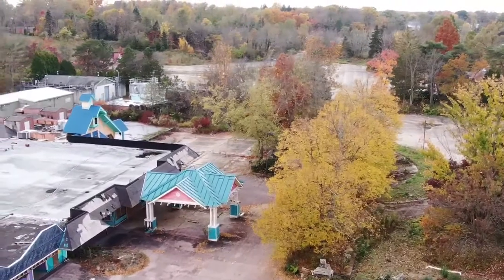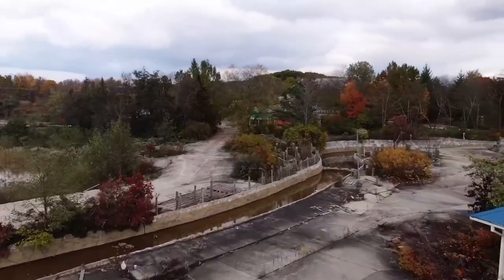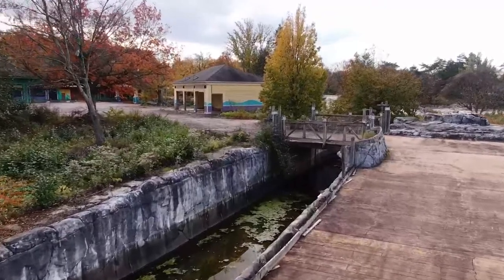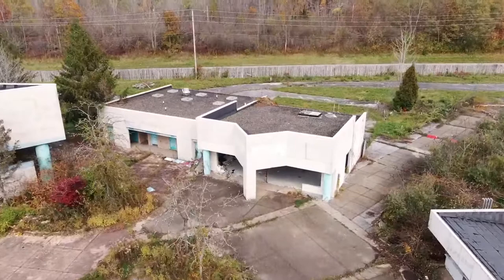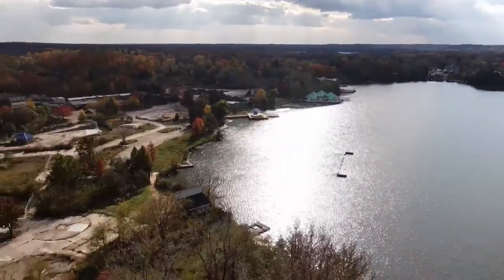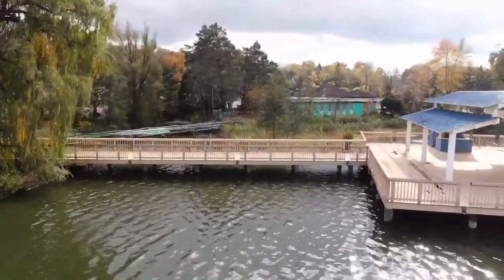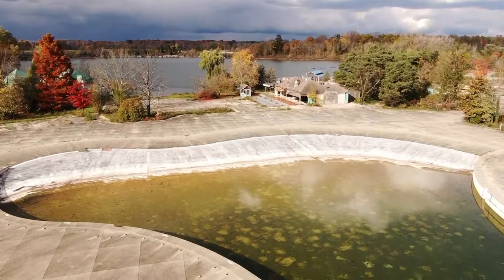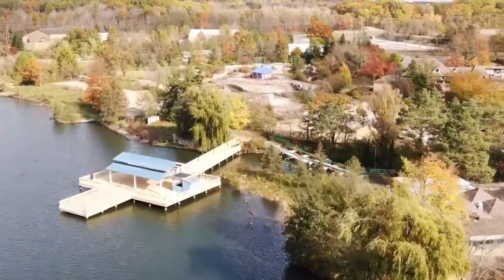Sea World Ohio at Geauga Lake (November 4th, 2021)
I used to look across the lake to the Sea World side and think, "I bet all those people wish they went to Geauga Lake instead!"

I wanted to visit this place one more time before I leave... Idk if any of this will still be here when I come back.

Geauga Lake was always my paradise, I miss it very much :/

Thank you for stopping by, enjoy the stream!

-TB